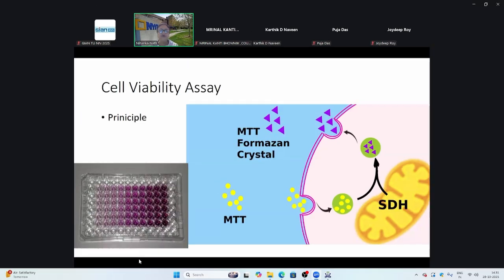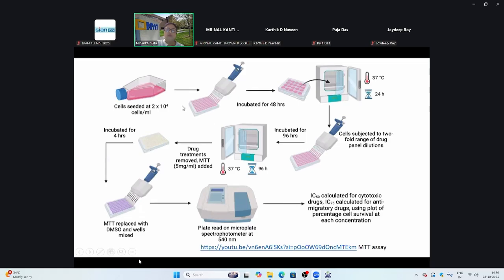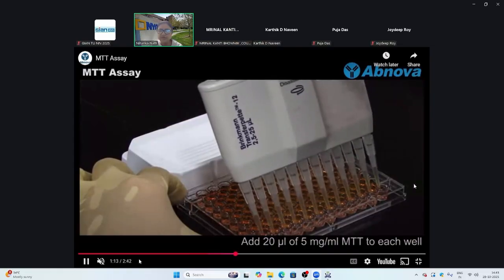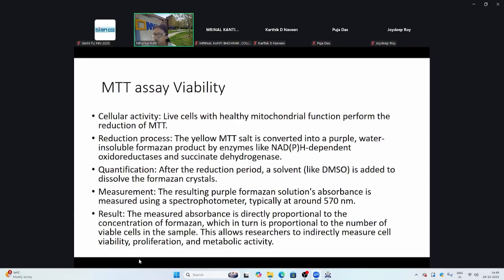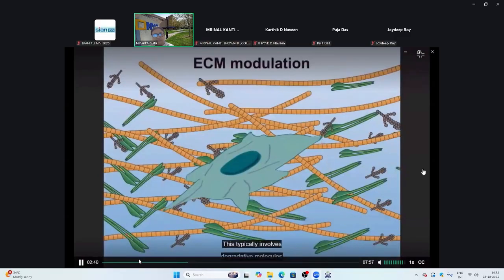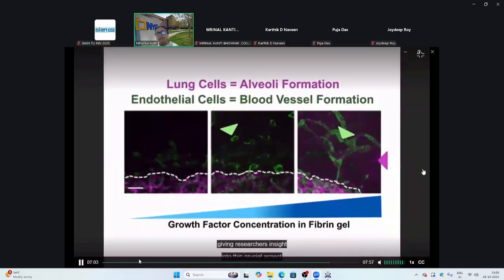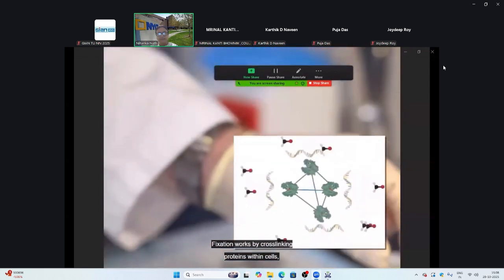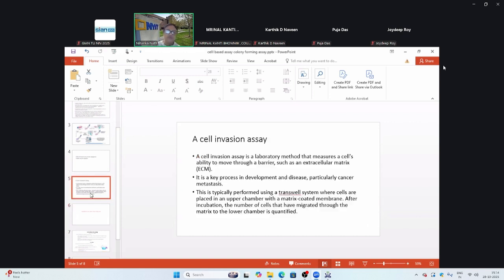T03 Cell-based assay: cell viability, angiogenesis, apoptosis